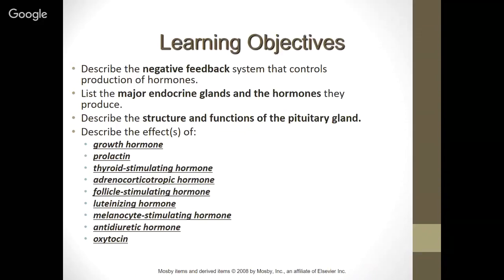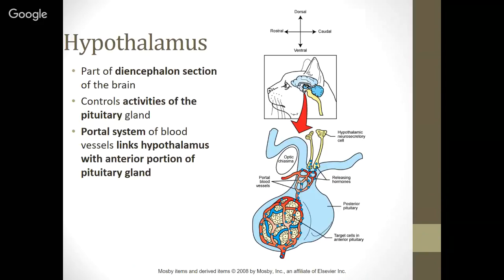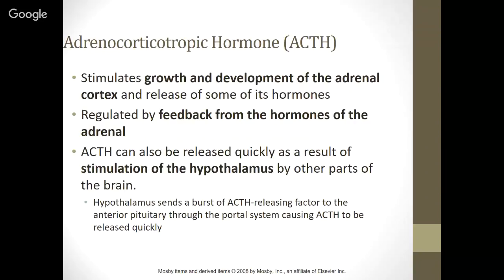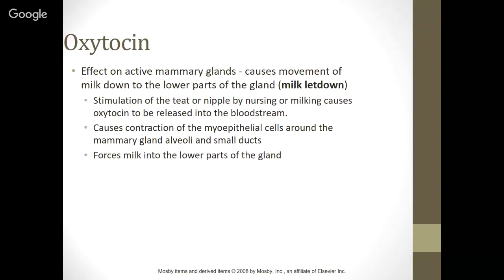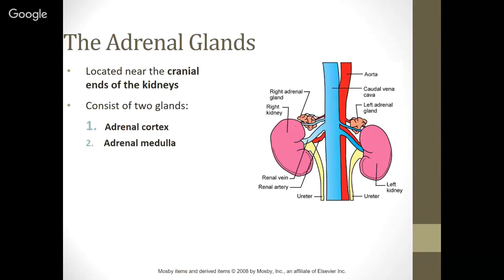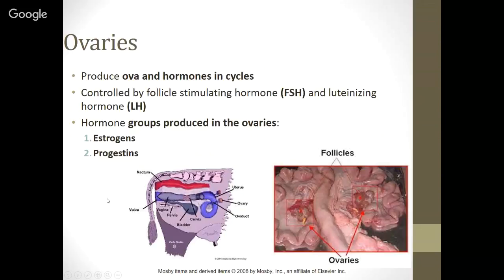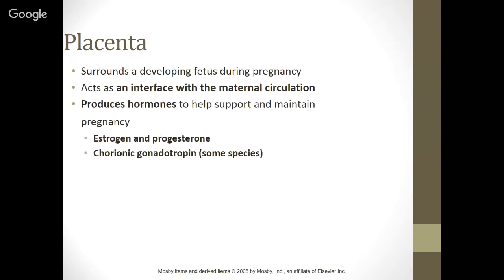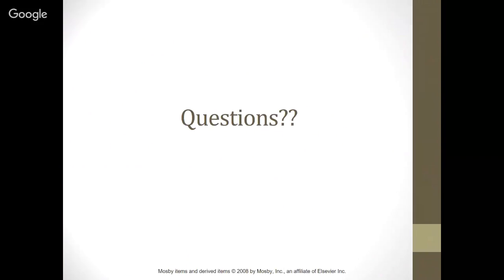Chapter 15 - A &P - The Endocrine System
an overview of the comparative anatomy and physiology of the endocrine system suitable for the veterinary technician student